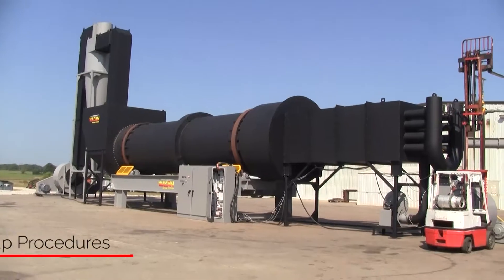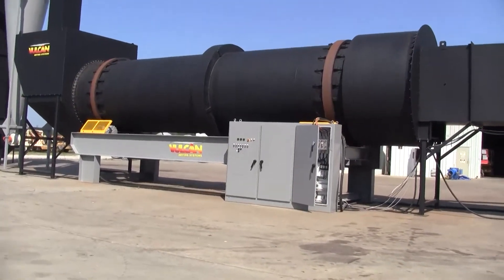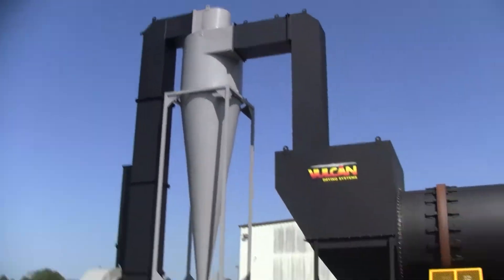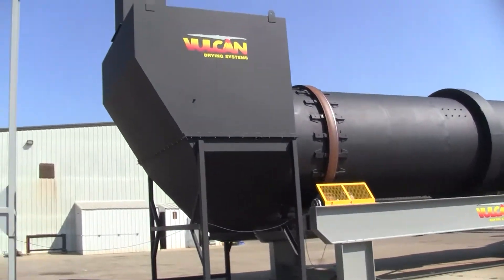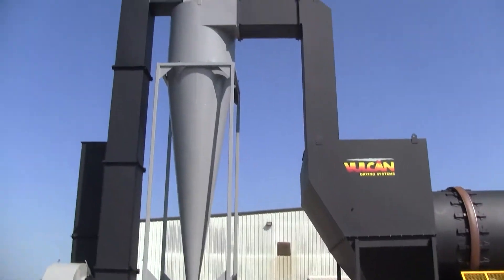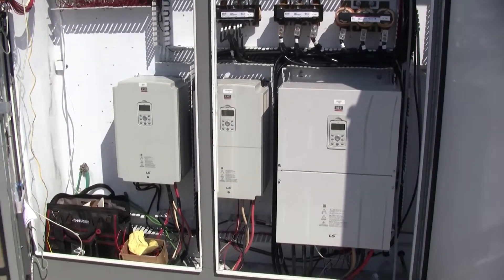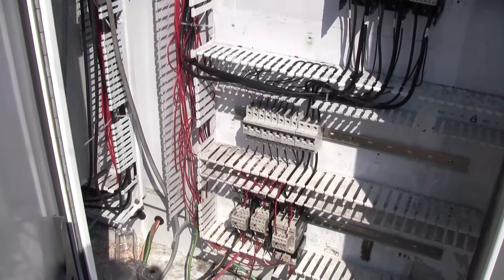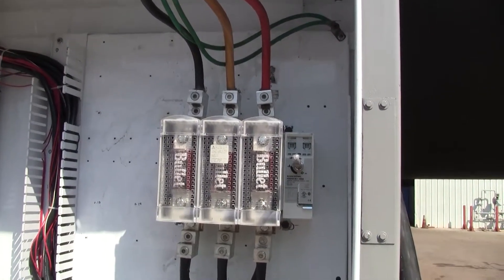Vulcan Drying Systems Hemp Dryer Setup Procedures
Vulcan Drying Systems Hemp Dryer Setup Procedures. In this walk-through, basic installation of our hemp drying systems are reviewed.